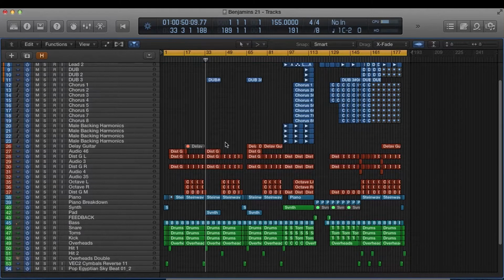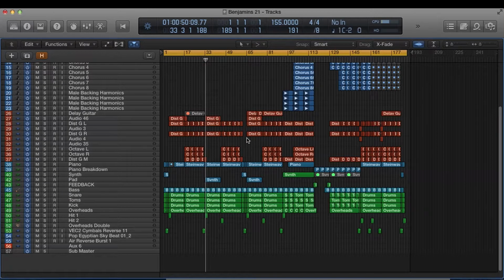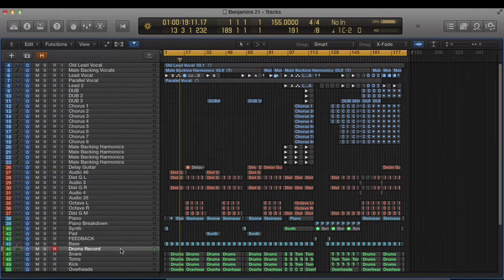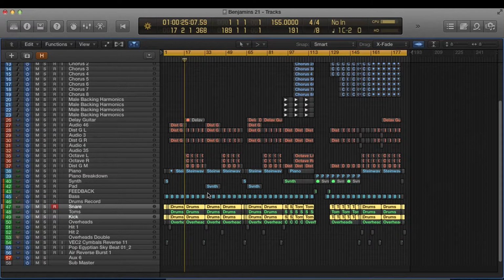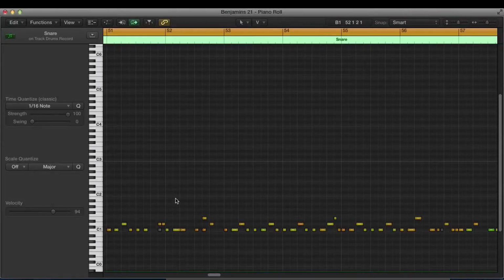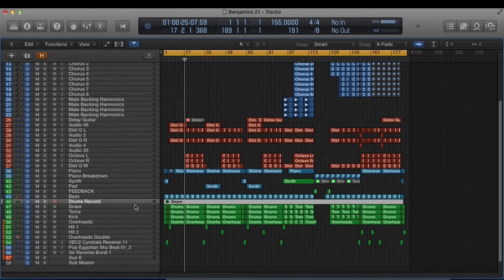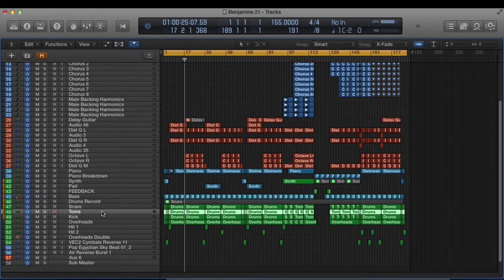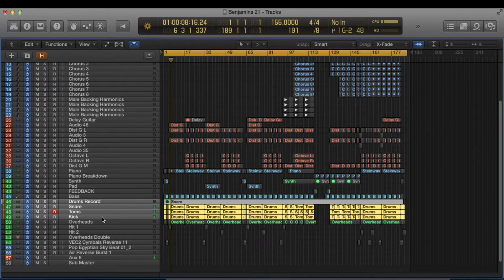How To Program Drums